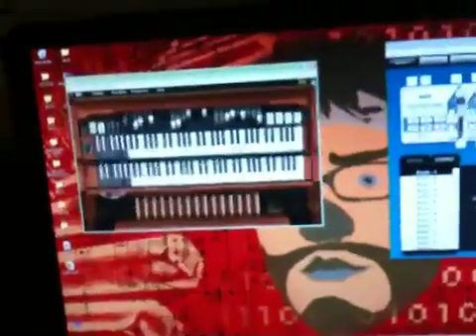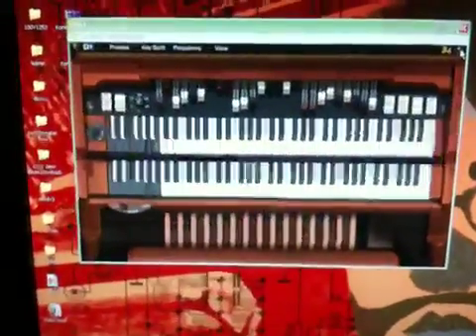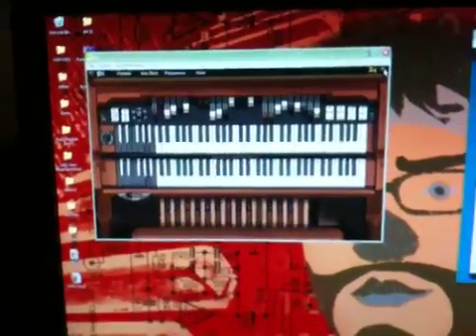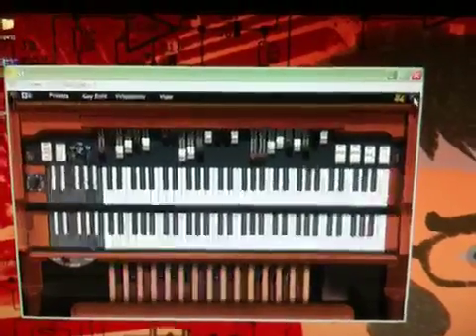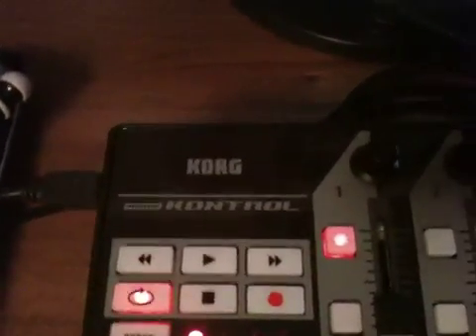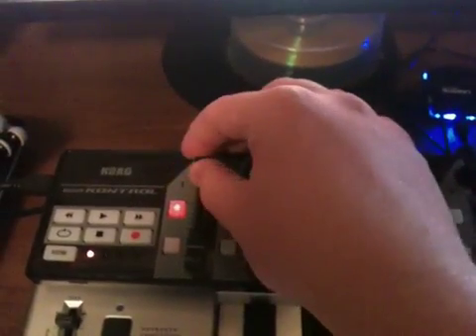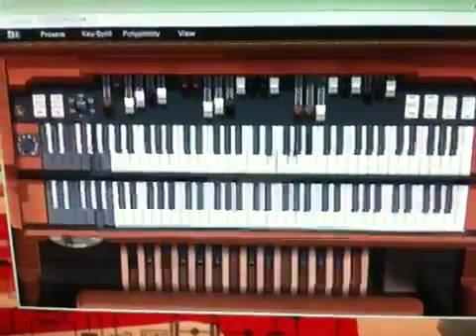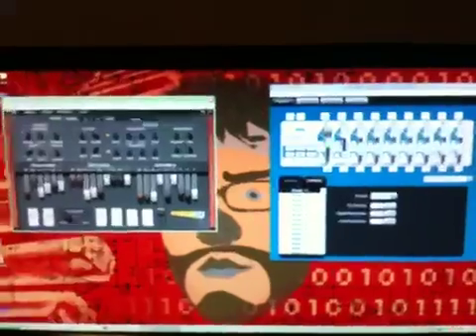B4 organ Korg Nano Kontrol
Native Instrument's B4 organ using a Korg Nano Kontrol to control the drawbars.